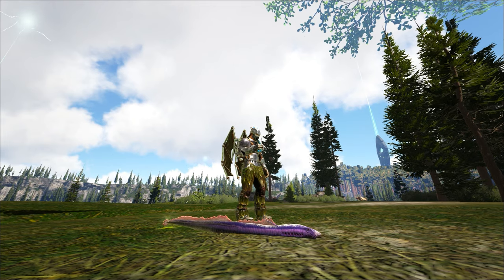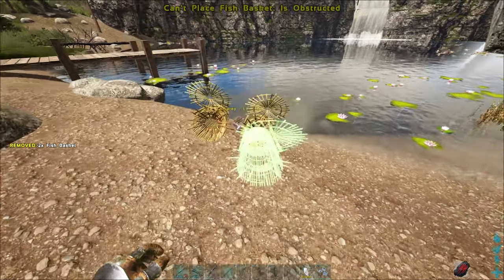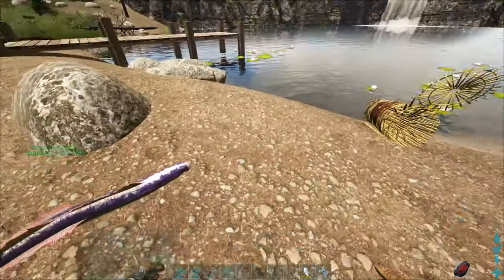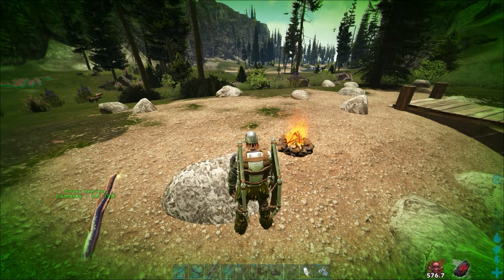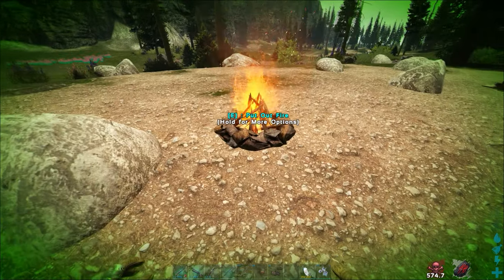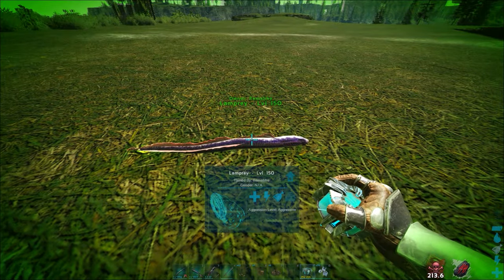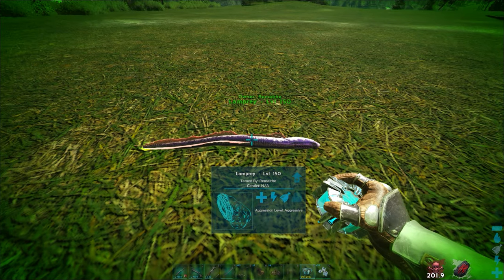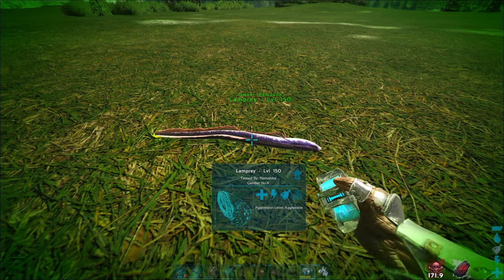Lamprey easy Tame | OP Early Game | Full Guide + Trap | Ark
► Today i show you how to easily tame a Lamprey in Ark and explain the Abilities to you! Have fun!